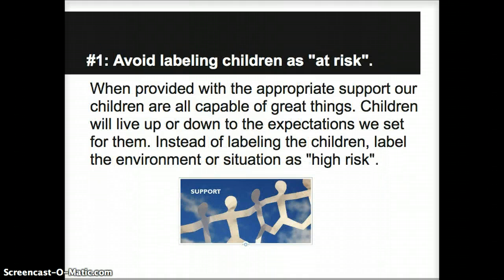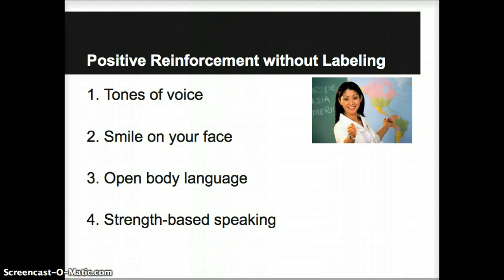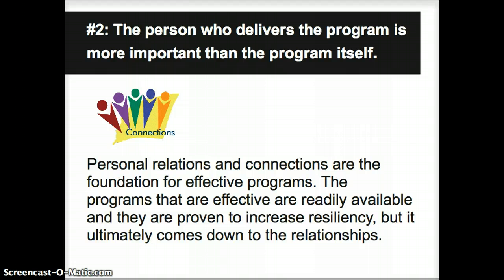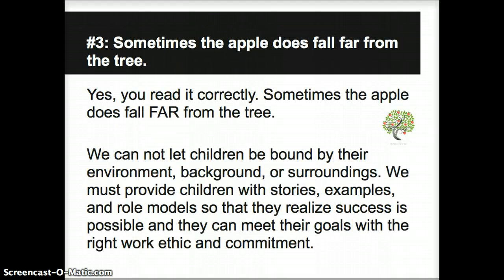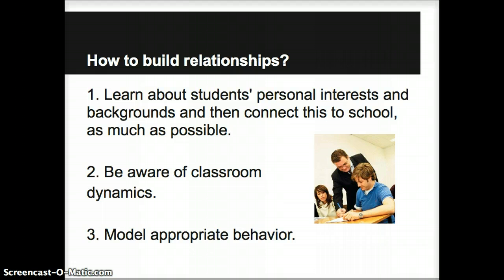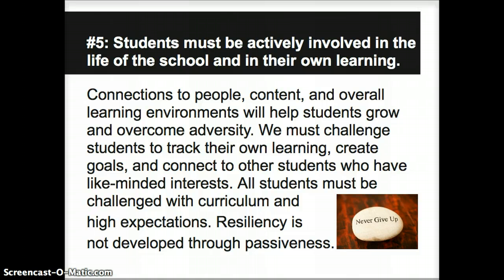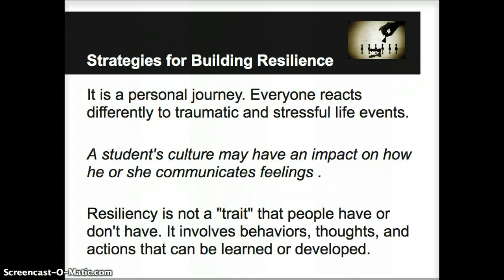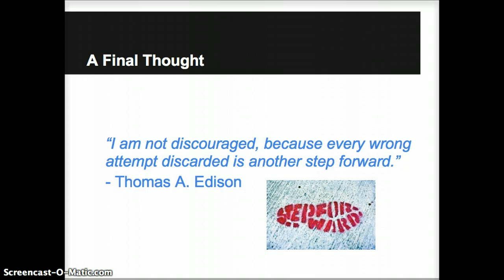Building Resiliency in Struggling Students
Based on ASCD Article/Blog